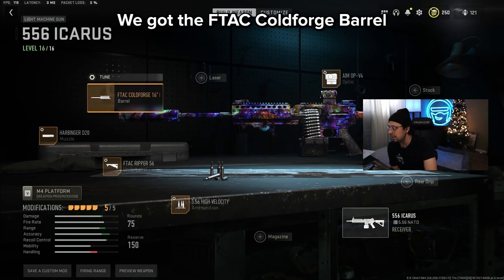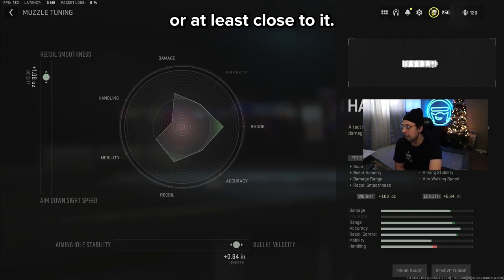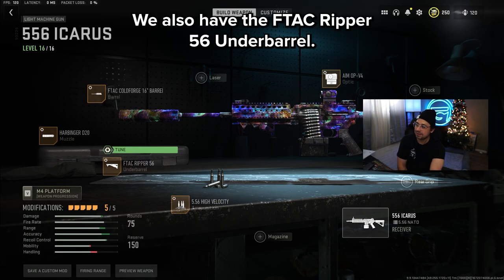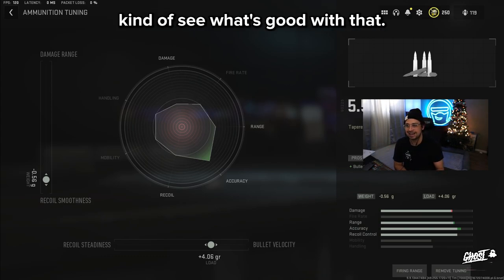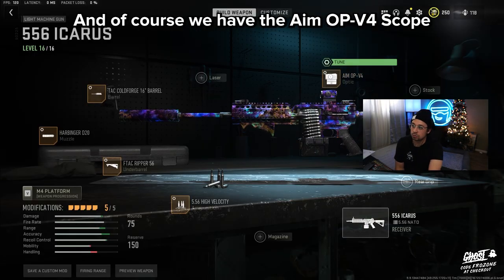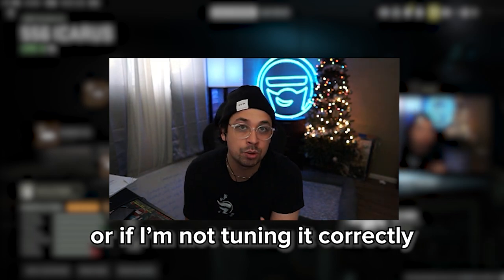*NEW* ICARUS LMG IS *INSANE* in Warzone 2.0 😈 | Best Class Setup/Tuning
This Icarus has absolutely NO RECOIL close to medium range and is definitely a GREAT PRIMARY WEAPONS for WARZONE 2.0! Give it a try and let me know what you think!

This is by far the BEST Icarus LOADOUT and Best Icarus Class Setup in Warzone 2 and Best Icarus Class Setup Warzone 2.0. This Warzone LMG is definitely a META Loadout in Warzone 2.

ICARUS LMG IS *INSANE* in Warzone 2.0 | Best Class Setup/Tuning